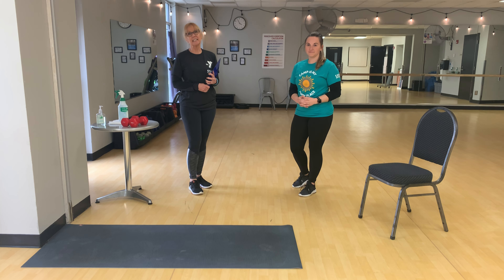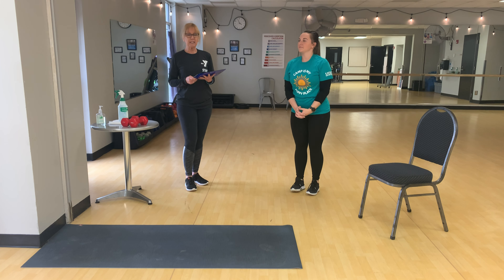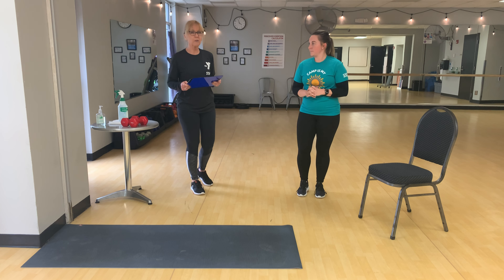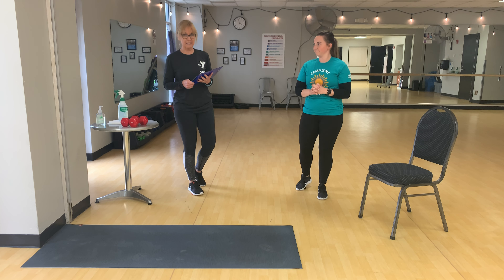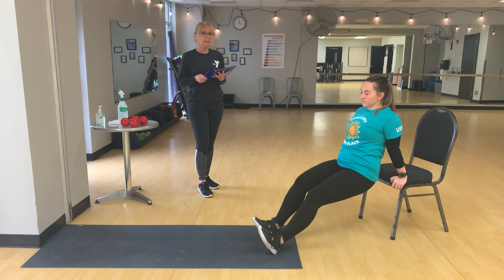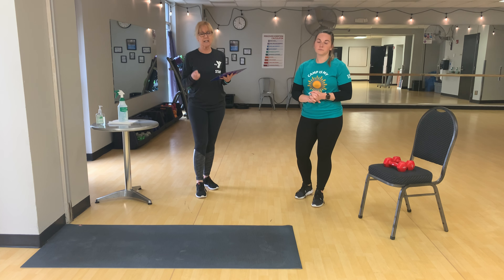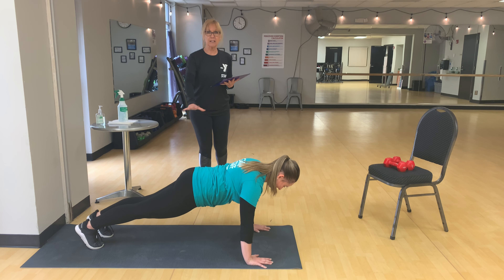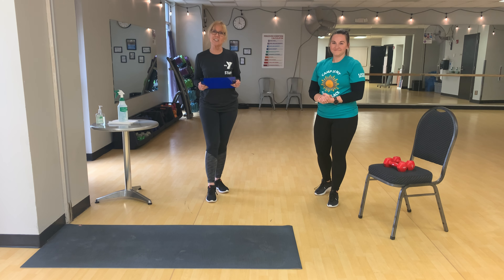Web WOD - Pure Strength | #1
Web WOD | Thursday, March 26, 2020

Pure Strength | #1
Author: Hannah Jo, Gahanna/John E. Bickley YMCA

Equipment: Dumbbells, mat optional
Estimated Time to Complete: 45-60 minutes

The first set of the workout is intended to be high reps with low weight. The second set of the workout is intended to be high weight with low reps. Feel the burn!

Warm-up | 60 seconds each
Squats
Lunges, alternating
Curtsy lunge with lat pull down, alternating
Slow motion burpee

Work set #1 | 60 seconds each, AMRAP (as many reps as possible) with low weight
Dumbbell squat
Renegade row
Deadlift
Weighted tricep dip
Dumbbell overhead alternating lunges
Front raise/lateral raise combo
Bicep curl to overhead press
Weighted russian twist
Complete 2 or 3 times

Work set #2 | 10 reps each with higher weight
Dumbbell squat
Renegade row
Deadlift
Weighted tricep dip